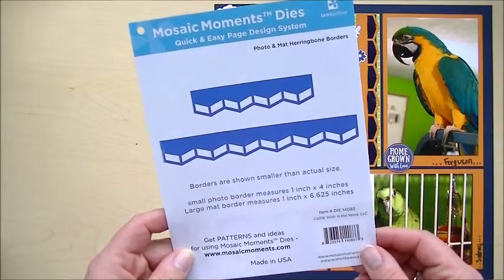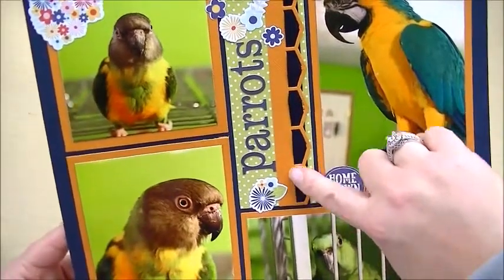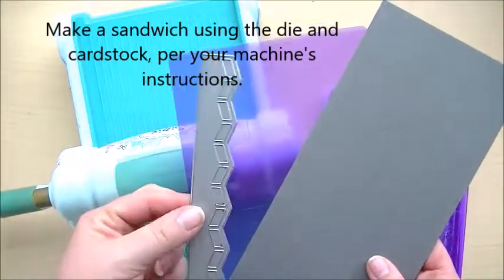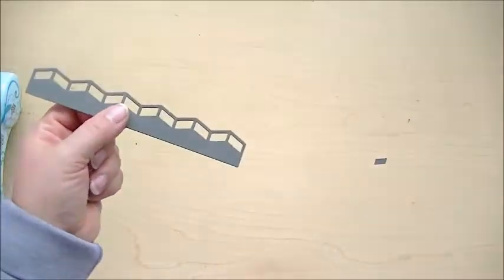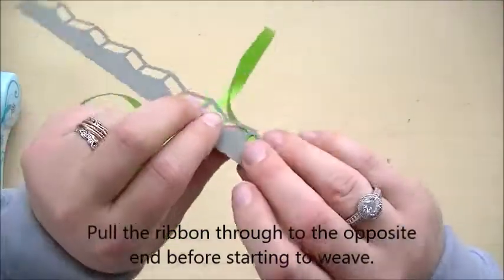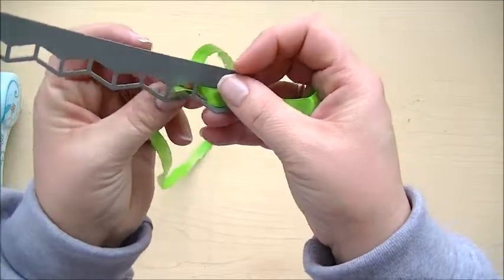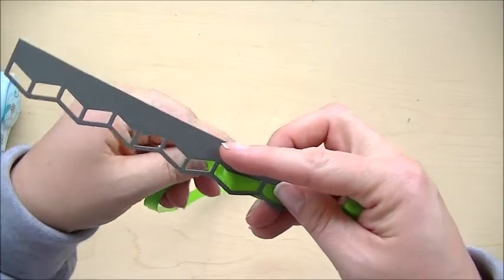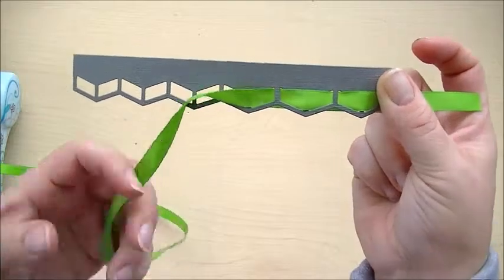How to Add Ribbon to the Herringbone Border Die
Do you love to add ribbon to your scrapbook pages? Candy has a really neat idea to use ribbon with the Herringbone border die. Watch her video to get the full directions.

SUPPLIES SHOWN IN VIDEO:

• 12x12 Navy Grid Paper
• Herringbone Border Die Set
• Page Pattern #257